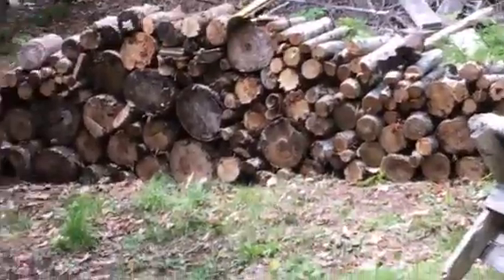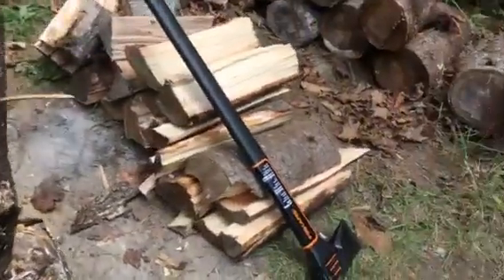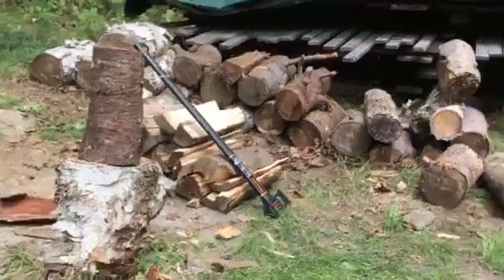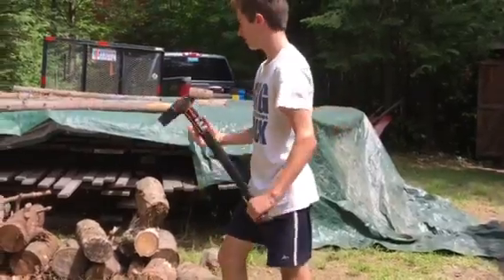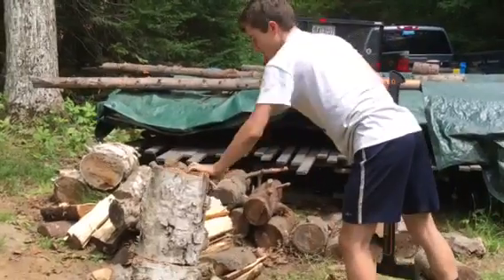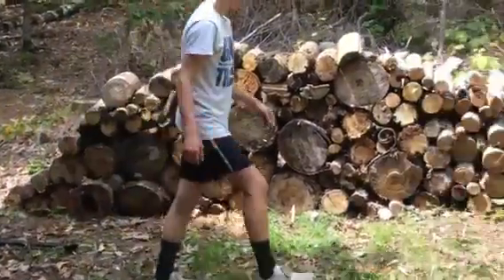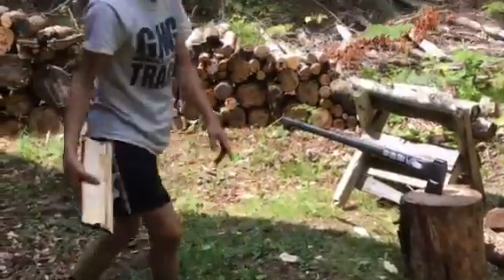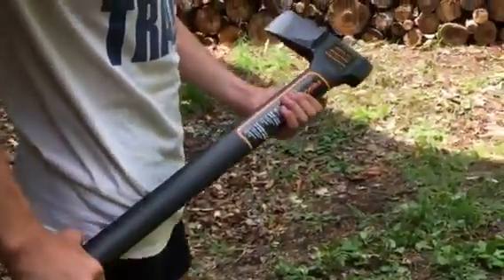Firewood at Camp | Fiskars Splitting Axe Review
At camp I split some firewood with my new Fiskars 36” axe.